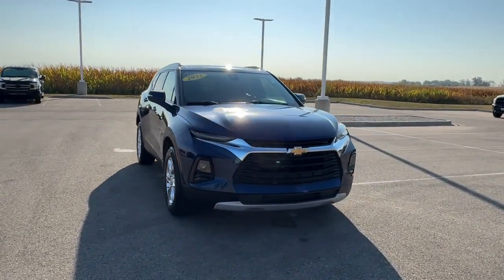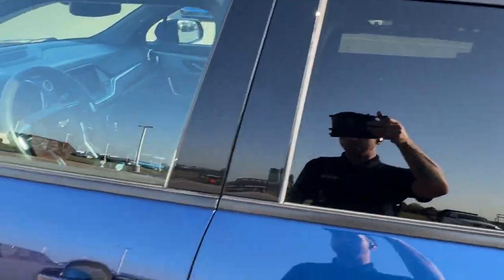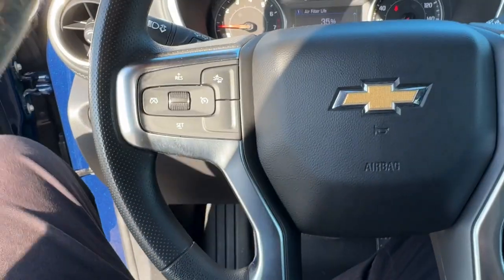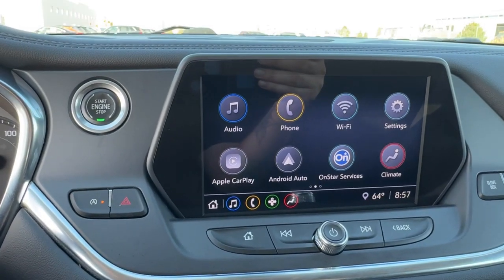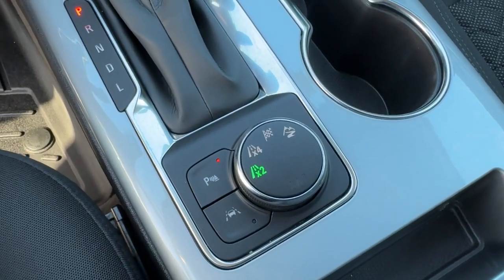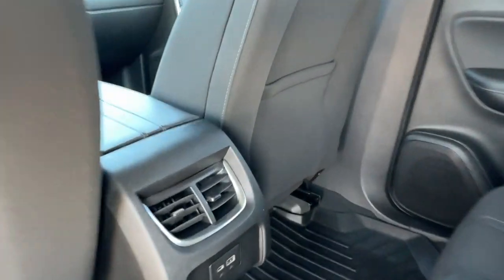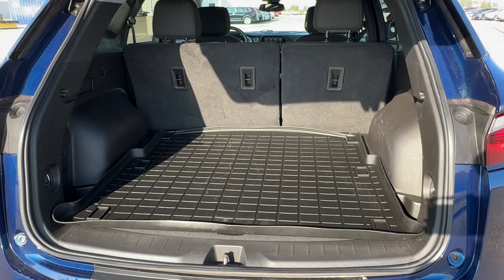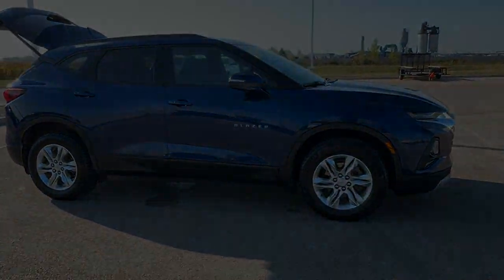2022 Chevrolet Blazer LT Mount Pleasant, Racine, Kenosha , Burlington, Milwaukee WI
Pre-Owned 2022 Chevrolet Blazer LT available at Zeigler Honda of Racine located in 1701 SE Frontage Rd, Mt Pleasant, WI, 53177. Servicing the Mount Pleasant, Racine, Kenosha , Burlington, Milwaukee area.